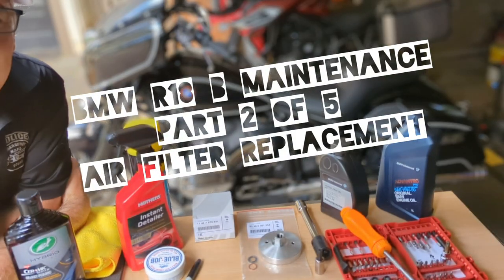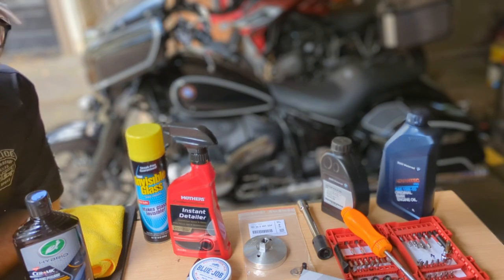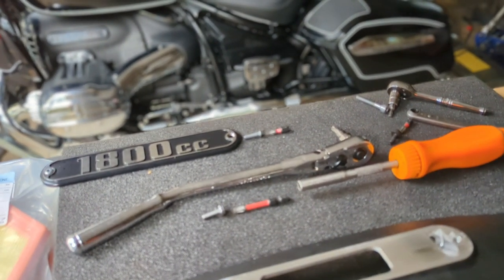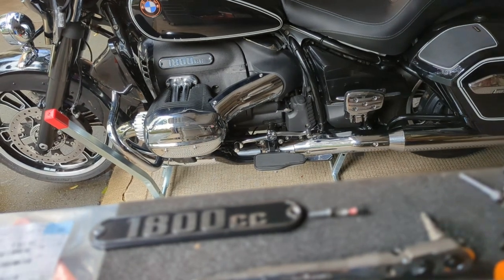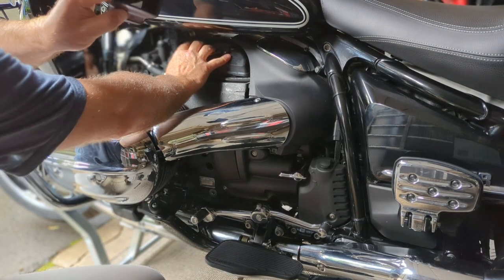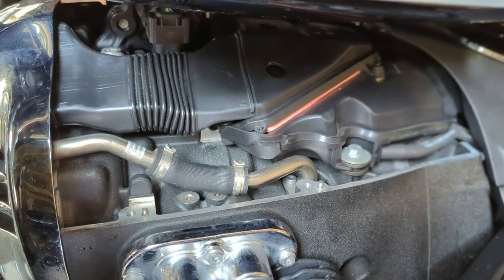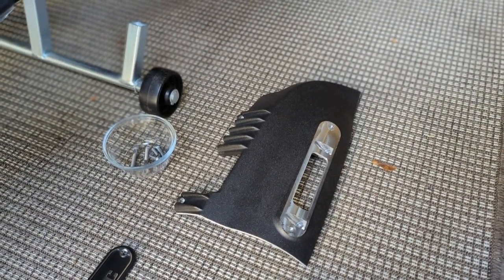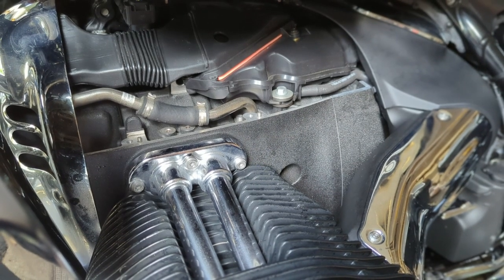BMW R18 B Air Filter Maintenance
@scottsemone  R18 Air Filter Replacement Scheduled Maintenance
R18 Scheduled Maintenance
R18  Scheduled Maintenance Valve Adjustment
Part 1 of 5:  Lifting the R18 B STERN-STABI
Part 1a of 5: Kern-Stabi Reconfiguration
Part 2 of 5:  Replacing the AIR FILTER
Part 3 of 5:  Transmission Gear Fluid Change
Part 4 of 5:  Engine Case Oil & Oil Filter Change
Part 5 of 5:  Rear Wheel Gear Fluid Oil Change
Part 6 Valve Adjustment
Tesla Referral: